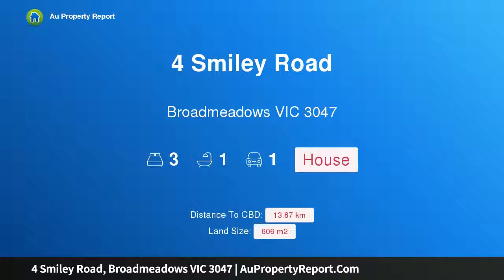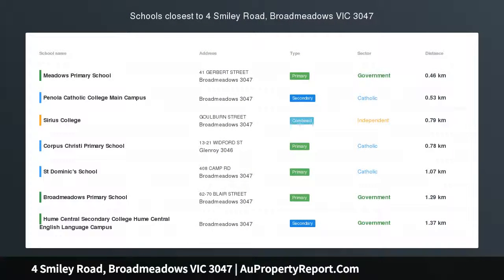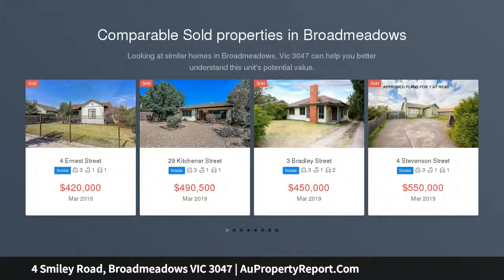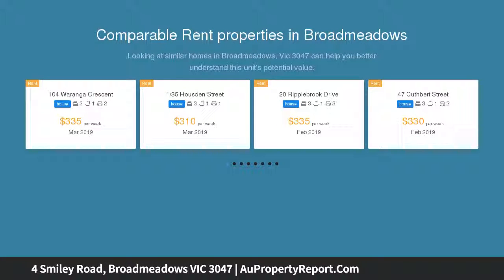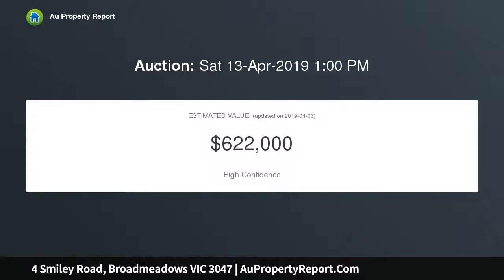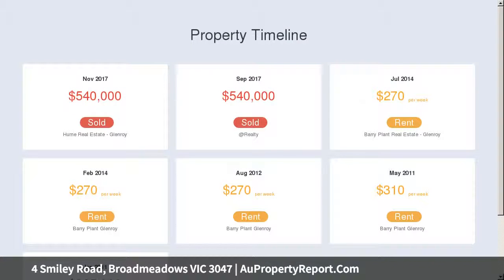4 Smiley Road, Broadmeadows VIC 3047 | AuPropertyReport.Com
4 Smiley Road, Broadmeadows VIC 3047
Property Type: house
Bedrooms: 3
Bathrooms: 3
Car Space: 1
PLANS &amp; PERMITS APPROVED FOR 2